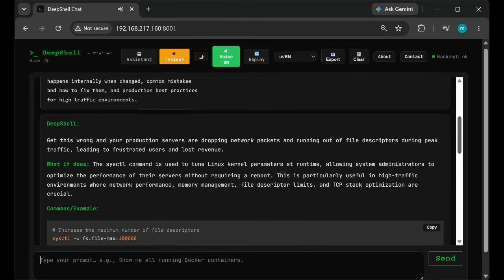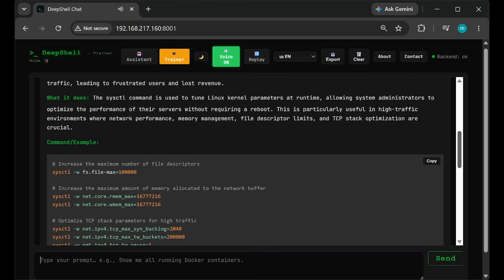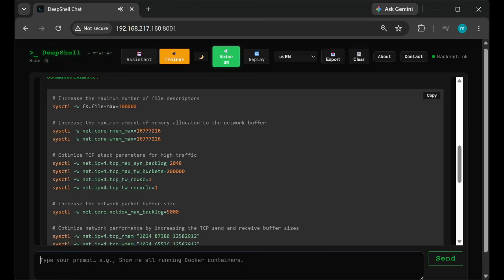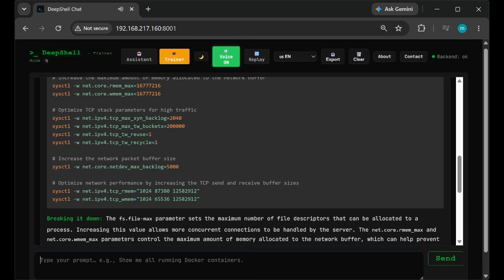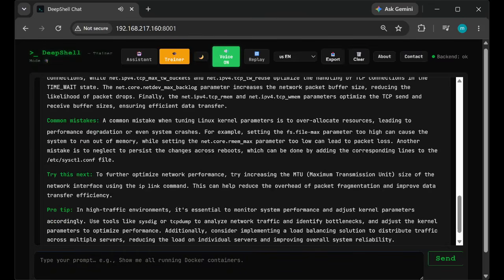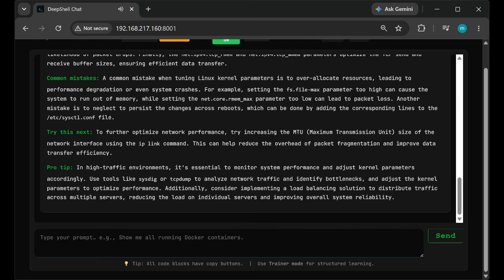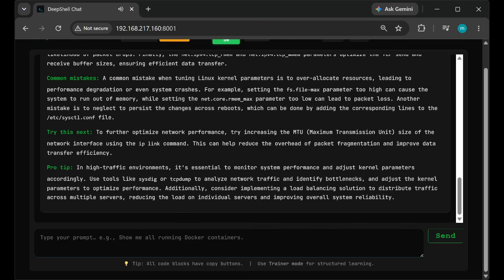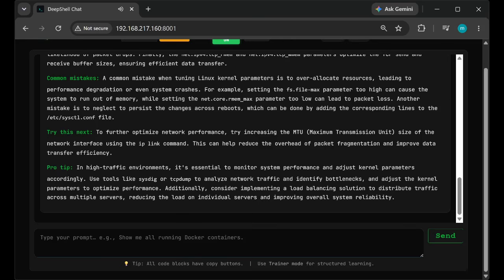Linux Kernel Tuning: sysctl for Network and Memory Optimization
In this video, DeepShell AI Trainer explains Linux Kernel Tuning with complete hands-on examples.

🤖 DeepShell Prompt used in this video:

" Begin with a real world scenario where a Linux
Admin notices production servers are dropping
network packets and running out of file descriptors
during peak traffic. Show complete example of
tuning Linux kernel parameters using sysctl for
network performance, memory management, file
descriptor limits and TCP stack optimization.
Explain each parameter in detail including what
happens internally when changed, common mistakes
and how to fix them, and production best practices
for high traffic environments."